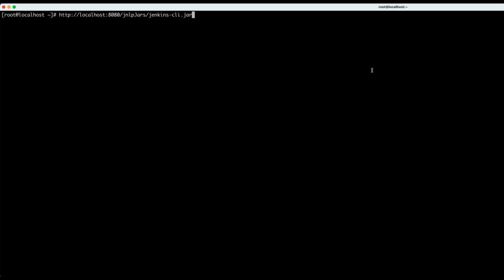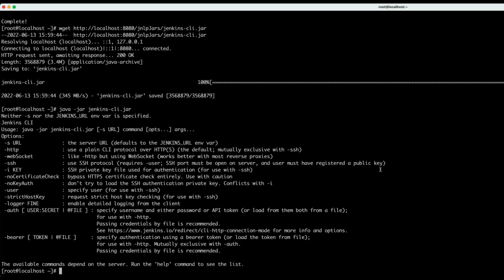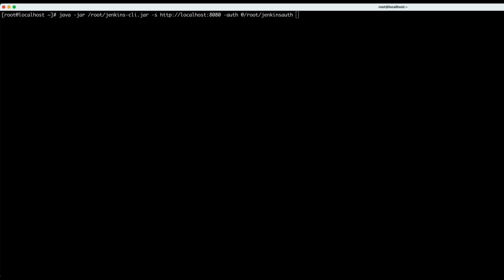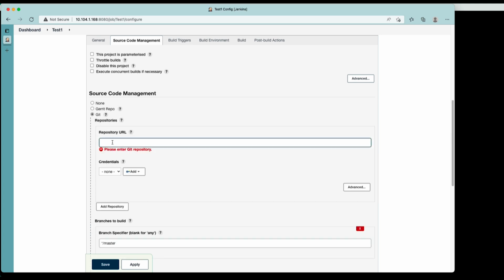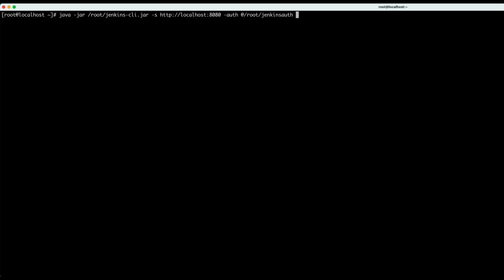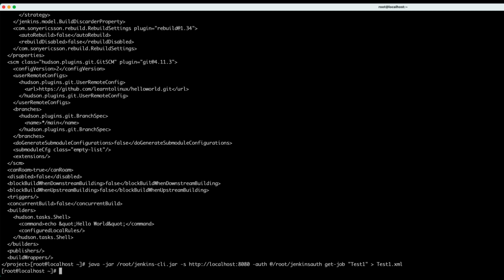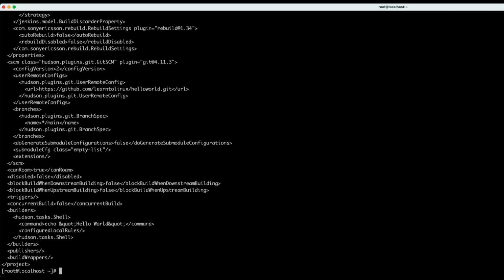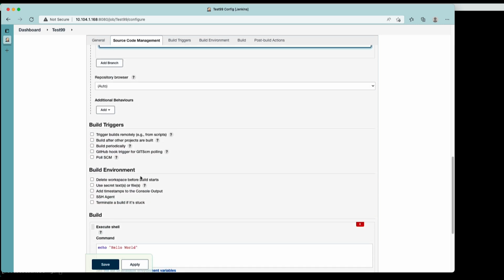Jenkins: Import and Export Jobs using the CLI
Jenkins has a CLI that is really easy to use. In this video I go over how to export your jobs, and then create an XML file that can be used to import your jobs.